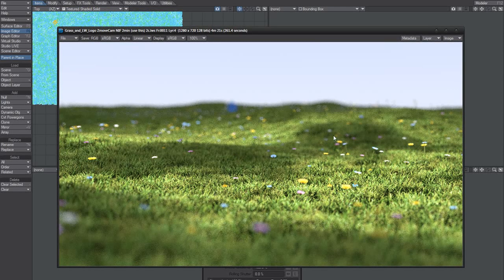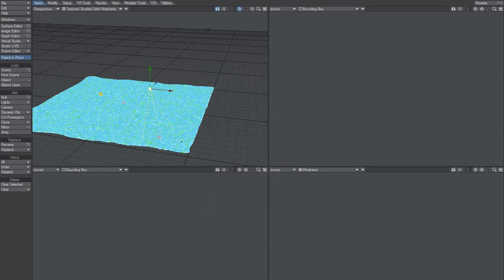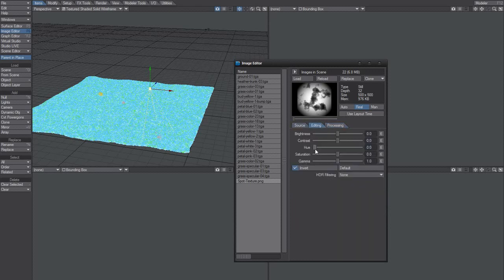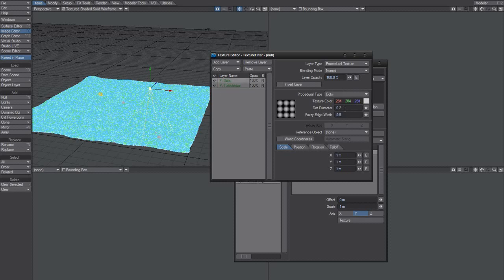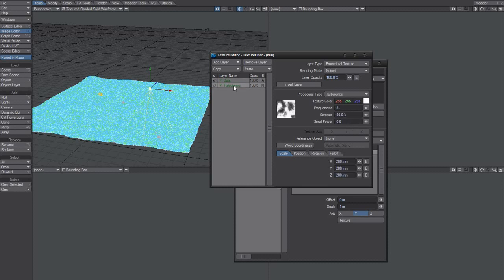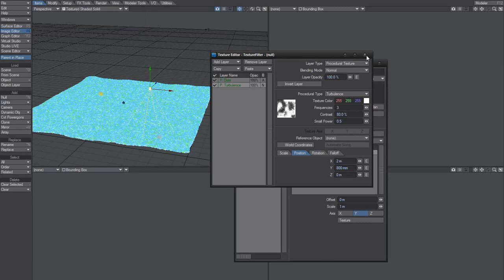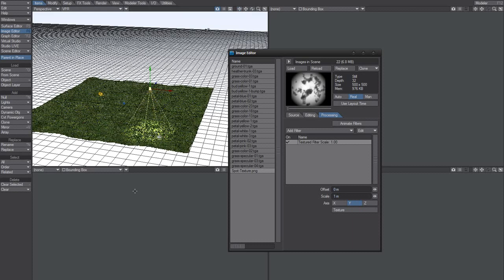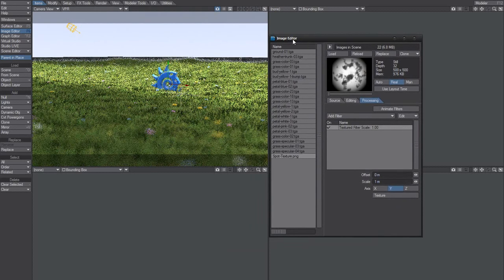LightWave rendering - Cloud Procedural Shadow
Thank you to Larry Schultz "SplineGod"